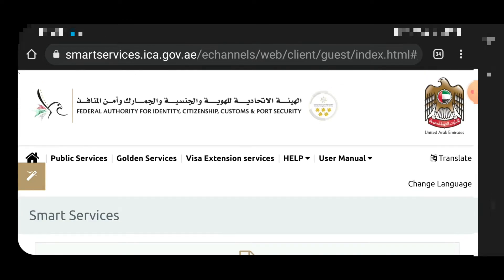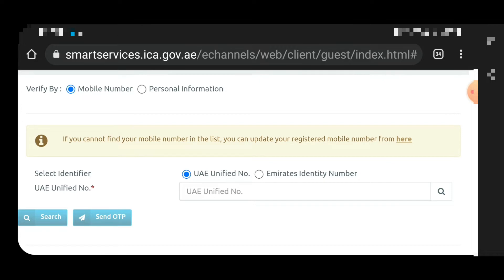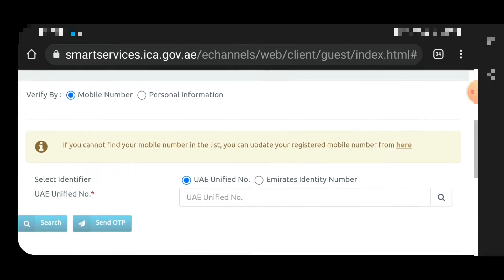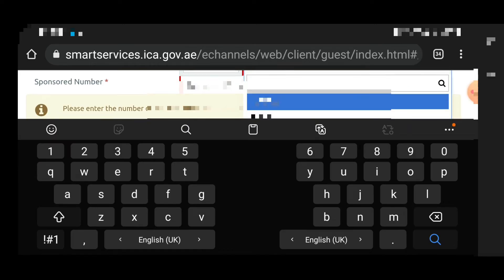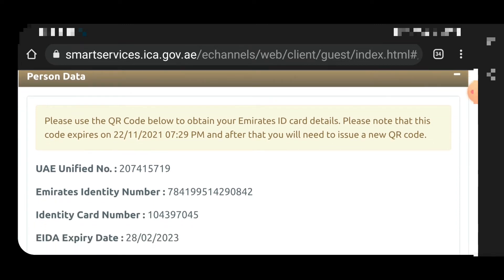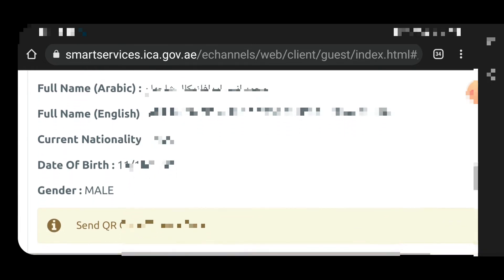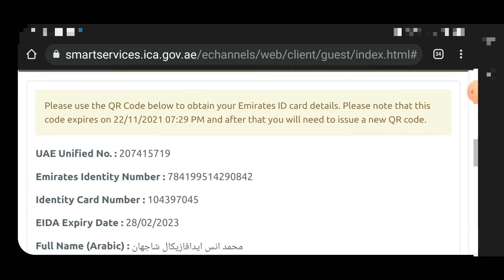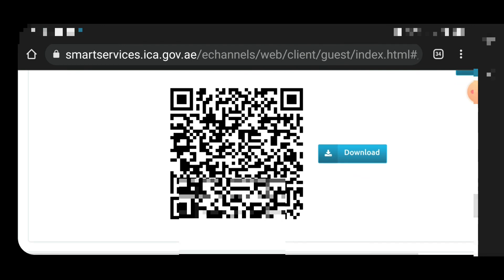How to get Emirates ID QR code and Emirates ID Card Number || Easy Smart Forms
Visit ICA

click start service Emirates ID QR Code,  enter data and search and download or get by email.

Thanks.
SAUD
Easy Smart Forms